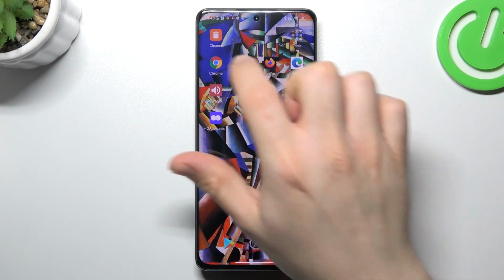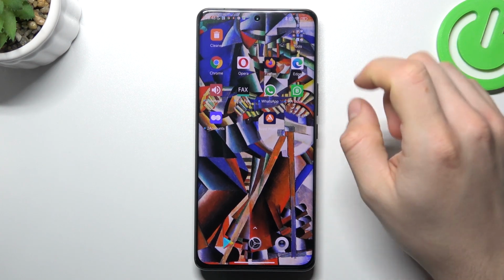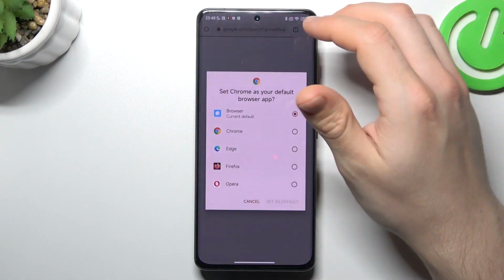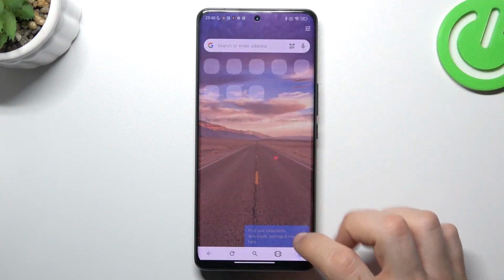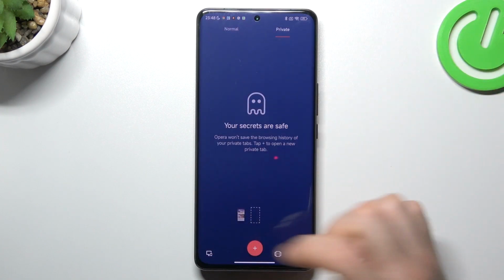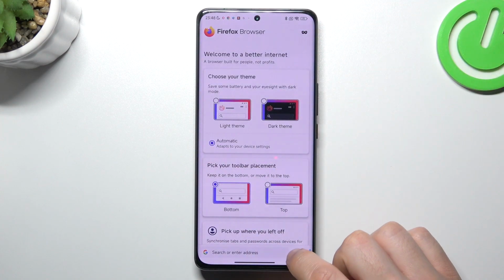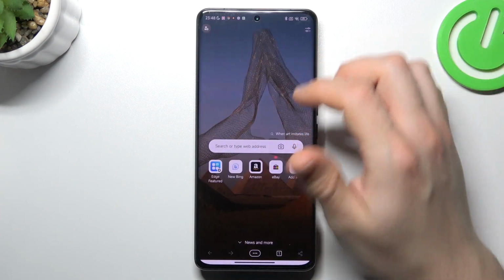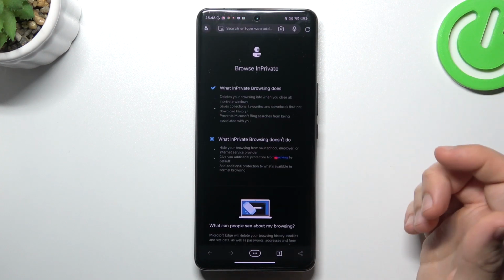How to Enable Incognito Mode on XIAOMI 12S Ultra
Find out more info about XIAOMI 12S Ultra:
Hi! Today we would like to show you how to open Incognito Mode on your default browser in XIAOMI 12S Ultra. With that amazing mode, your browsing history, search history, and other data will not be saved.

How to turn on Incognito Mode on XIAOMI 12S Ultra? How to enable Incognito Mode on XIAOMI 12S Ultra? How to activate Incognito Mode on XIAOMI 12S Ultra?